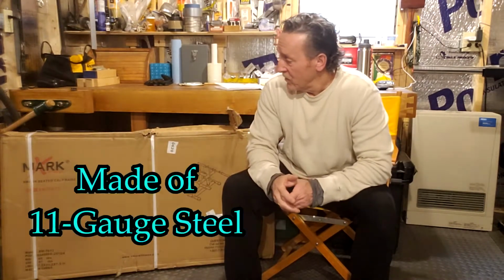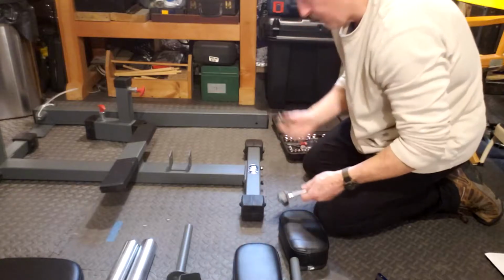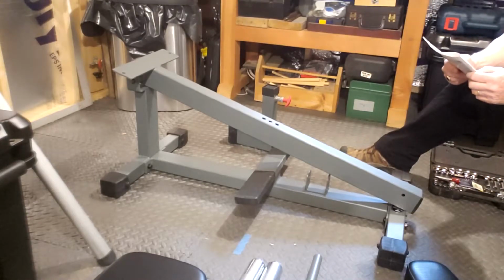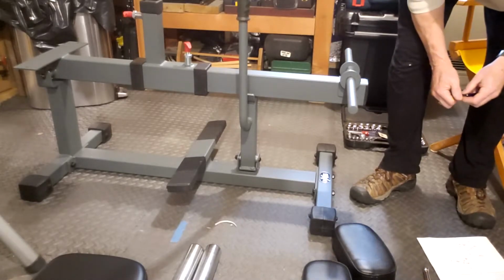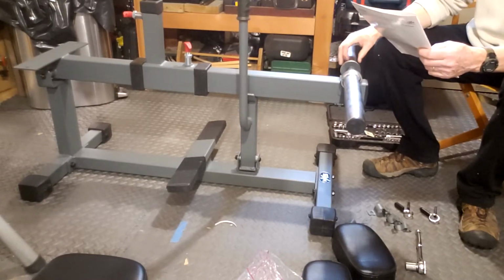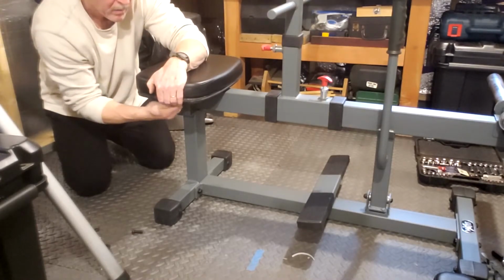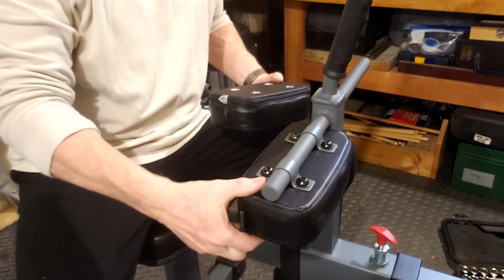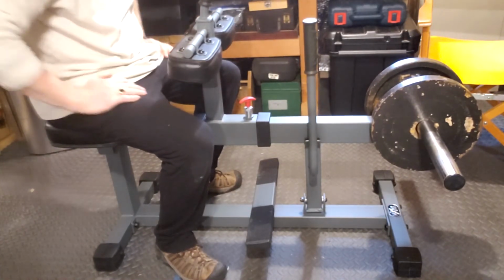𝐗𝐌𝐚𝐫𝐤 𝐒𝐞𝐚𝐭𝐞𝐝 𝐂𝐚𝐥𝐟 𝐑𝐚𝐢𝐬𝐞 𝐌𝐚𝐜𝐡𝐢𝐧𝐞 - 𝐔𝐧𝐛𝐨𝐱𝐢𝐧𝐠 𝐚𝐧𝐝 𝐀𝐬𝐬𝐞𝐦𝐛𝐥𝐲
𝐀 𝐃𝐞𝐭𝐚𝐢𝐥𝐞𝐝 𝐔𝐧𝐛𝐨𝐱𝐢𝐧𝐠 𝐚𝐧𝐝 𝐀𝐬𝐬𝐞𝐦𝐛𝐥𝐲 𝐨𝐟 𝐭𝐡𝐞 𝐗𝐌𝐚𝐫𝐤 𝐒𝐞𝐚𝐭𝐞𝐝 𝐂𝐚𝐥𝐟 𝐑𝐚𝐢𝐬𝐞 𝐌𝐚𝐜𝐡𝐢𝐧𝐞.

--𝐎𝐭𝐡𝐞𝐫 𝐂𝐨𝐦𝐩𝐚𝐫𝐚𝐛𝐥𝐲-𝐏𝐫𝐢𝐜𝐞𝐝 𝐒𝐞𝐚𝐭𝐞𝐝 𝐂𝐚𝐥𝐟 𝐑𝐚𝐢𝐬𝐞 𝐌𝐚𝐜𝐡𝐢𝐧𝐞𝐬

-- 𝐄𝐯𝐞𝐧𝐭𝐬 𝐨𝐟 𝐭𝐡𝐞 𝐗𝐌𝐚𝐫𝐤 𝐒𝐞𝐚𝐭𝐞𝐝 𝐂𝐚𝐥𝐟 𝐑𝐚𝐢𝐬𝐞 𝐌𝐚𝐜𝐡𝐢𝐧𝐞 𝐔𝐧𝐛𝐨𝐱𝐢𝐧𝐠 𝐚𝐧𝐝 𝐀𝐬𝐬𝐞𝐦𝐛𝐥𝐲
0:00 - Introduction
2:30 - Displaying the Hardware for the Assembly of the XMark Seated Calf Raise Machine
2:50 - Start of the Assembly of the XMark Seated Calf Raise Machine
4:00 - Assembling the Parts Associated with the Base of the Calf Raise Machine
5:53 - Assembling the Swing Frame using the Long Cap Screw
8:48 - Attaching the Stopper Frame to the Base
11:30 - Attaching the Adjustable Slide
12:50 - Attaching the Weight Holder to the Swing Frame
15:40 - Attaching the Adaptors/Sleeves for Using Olympic Weights
17:30 - Insert the Adjustable Pad Frame into the Adjustable Slide
19:50 - Attaching the Seat Cushion of the XMark Seated Calf Raise Machine
22:10 - Attaching the Swiveling Knee Pads using Brackets and Screws
26:06 - Adjusting Height of the Knee Pads of the Calf Raise Machine
28:07 - Quick Demo of using the XMark Seated Calf Raise Machine
29:00 - Conclusion of the Unboxing and Assembly of the Seated Calf Machine